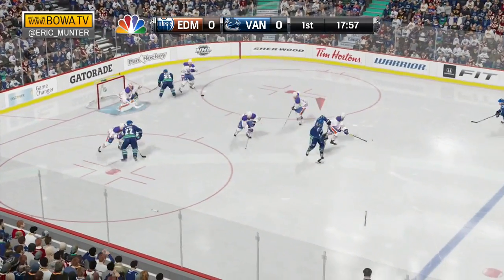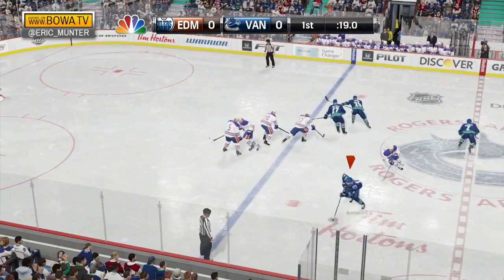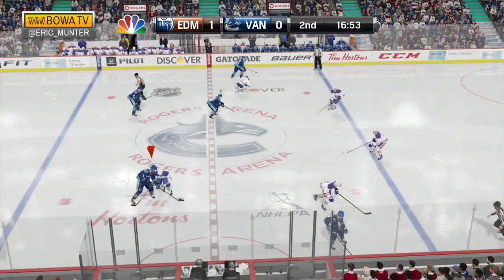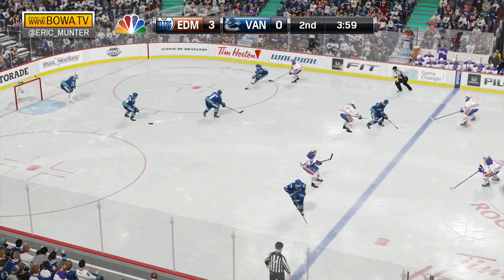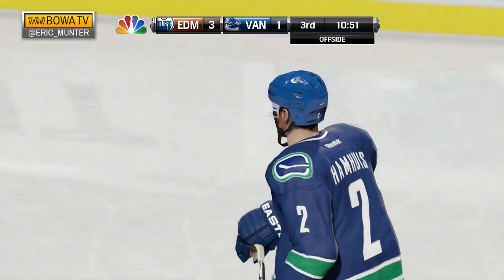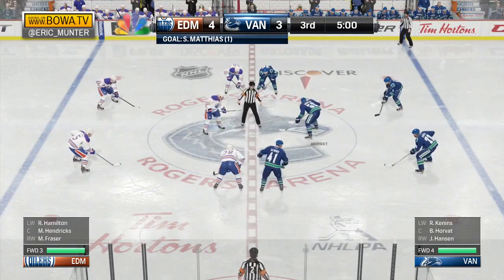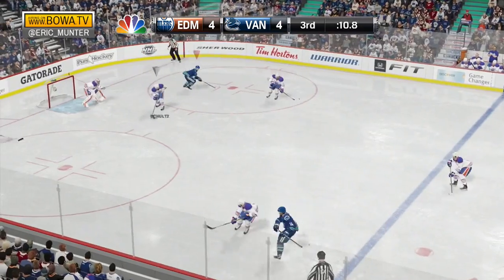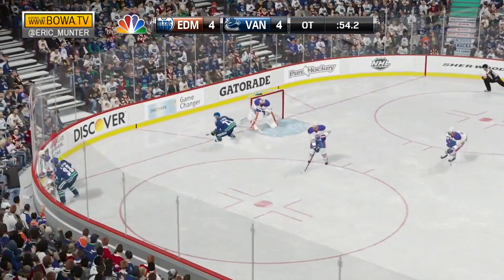OILERS vs CANUCKS (Play NHL 15)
It's OILERS vs CANUCKS! Catch the highlights of the VANCOUVER CANUCKS as they host the EDMONTON OILERS on April 11, 2015 at the Rogers Arena. Who will come out on top? Find out in today's featured game of the National Hockey League on PlayNHL, a game-played simulation of EA Sports NHL 15.

The internationally viewed and syndicated series PlayNHL features the play-by-play calls of game-played simulations by Hockey Commentator Eric Munter.